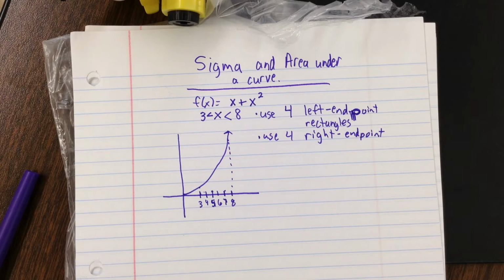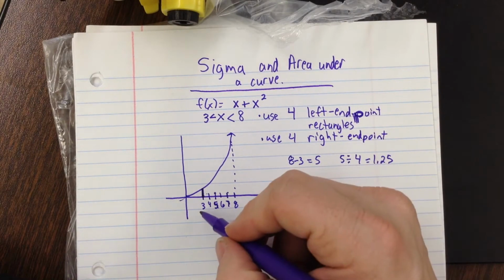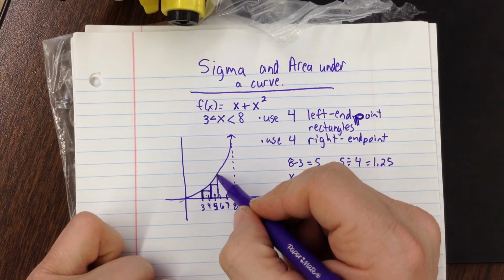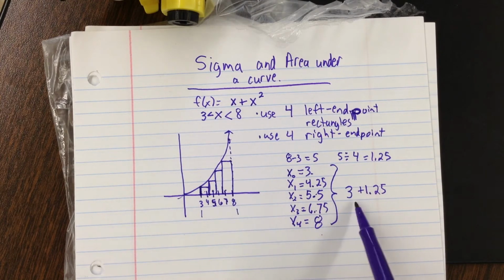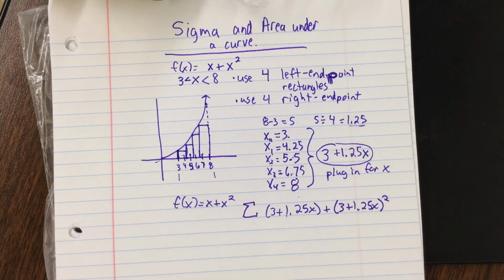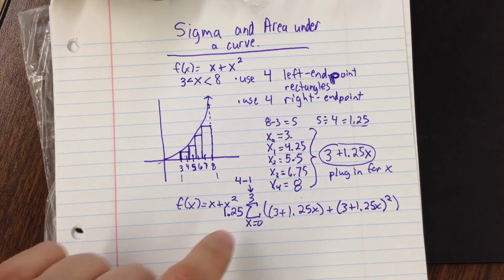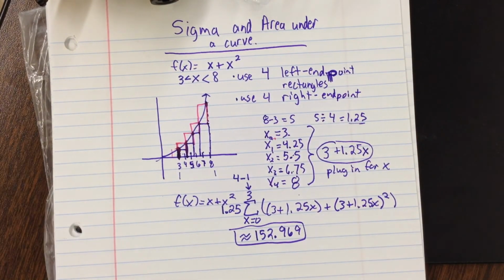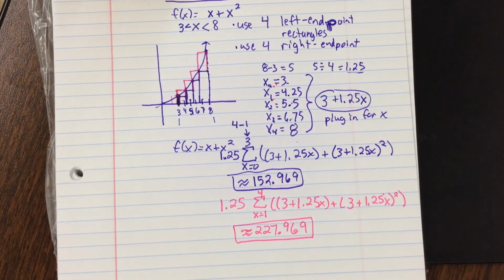Area Under a curve using summation notation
Quick example of how to find area between a function and the x-axis by using left- and right-endpoint rectangles.  We are using summation notation to do this.